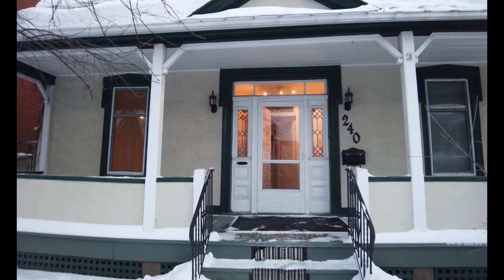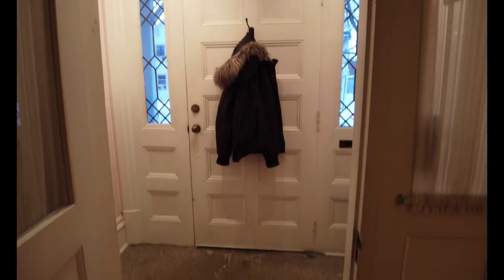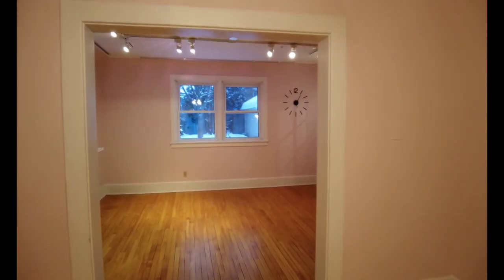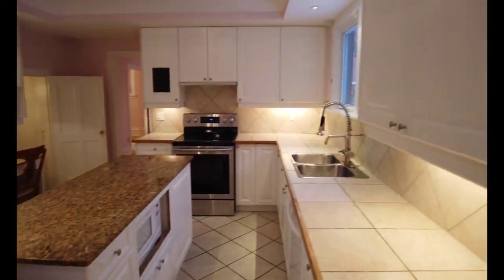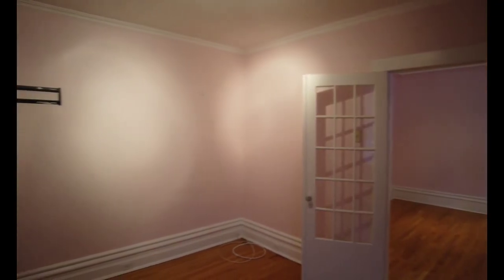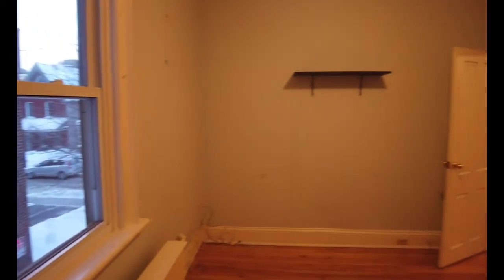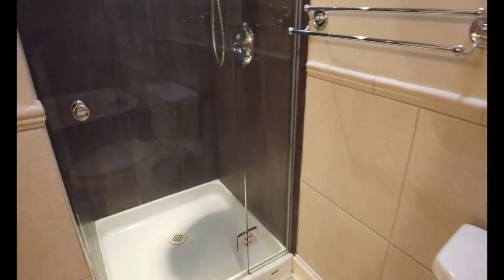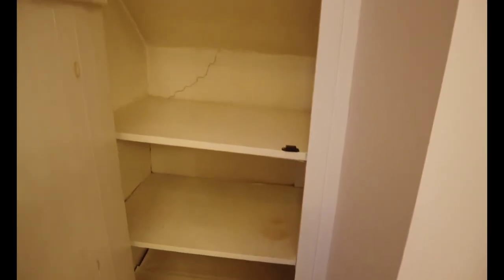240 Guigues Ave., Byward Market, Ottawa - Video Walk-Through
🔥 NEW LISTING! 🔥
📍 Byward Market, Ottawa
💰 Asking $859,900
MLS# 1226636

*Offers presented on Monday, March 1st, 2021 at 1PM*

240 Guigues Ave. - A beautiful DETACHED home in Lowertown located in the heart of the Byward Market, close to all of the restaurants, shops, The Rideau Centre & all amenities! This century home, sitting on a large 50'x133' lot, has tons to offer w/ hardwood floors throughout, a large private backyard (VERY rare in Byward area), 4 bedrooms (3+1) & 4 bathrooms (2 full/2 partial), a detached garage and laneway parking for 2 vehicles. INVESTORS - Previously rented for $3,300/mo. BUILDERS - Zoned R4!